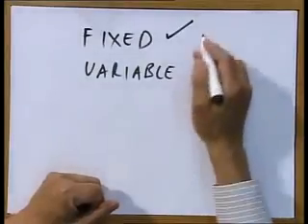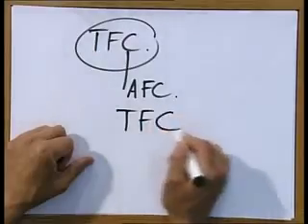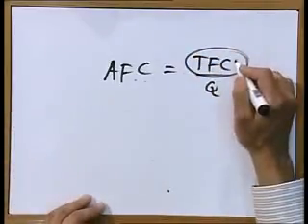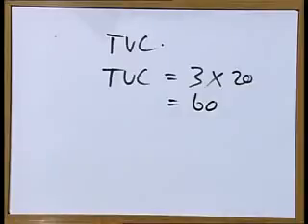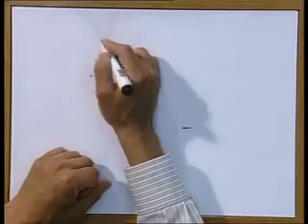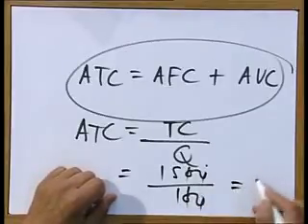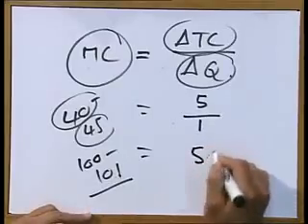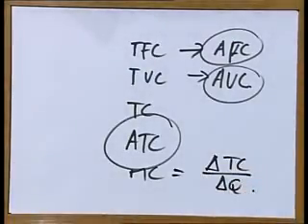COST CONCEPTS AND CALCULATIONS